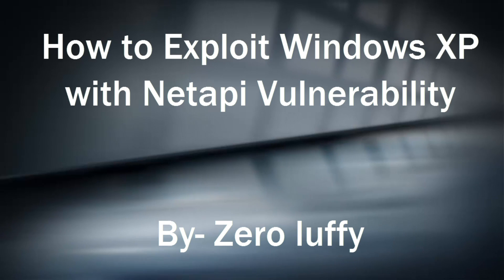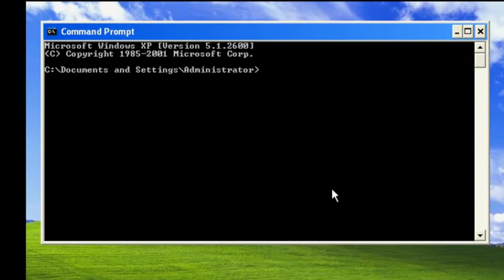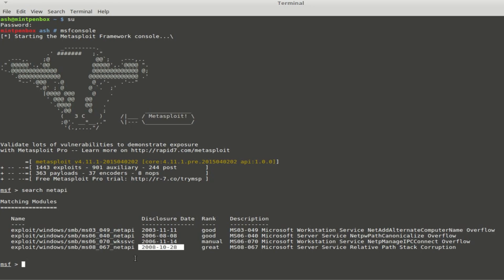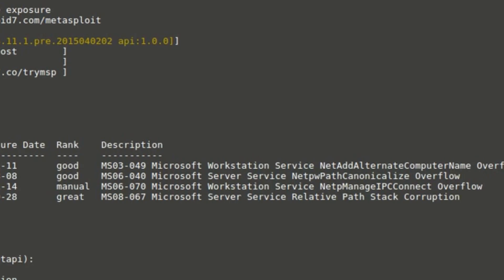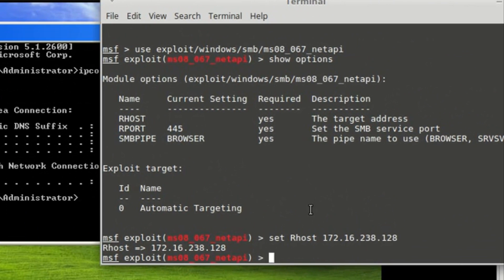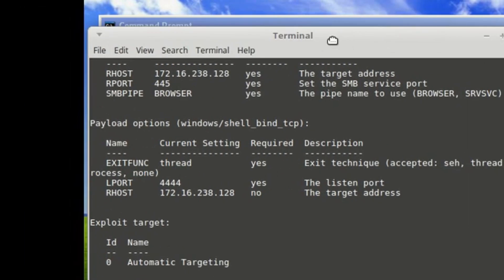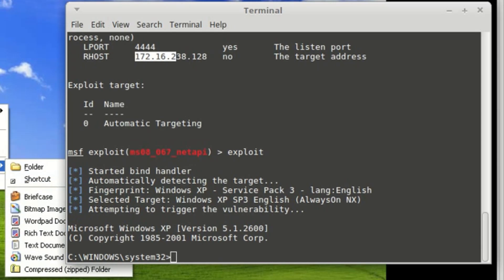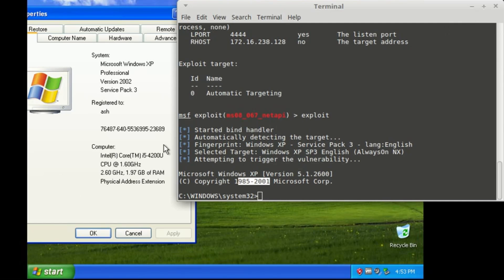How to Exploit Windows XP with Netapi Vulnerability By-Zero luffy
Hello Friends,
Today we are going to discuss about Exploiting Windows xp using Netapi Vulnerability.